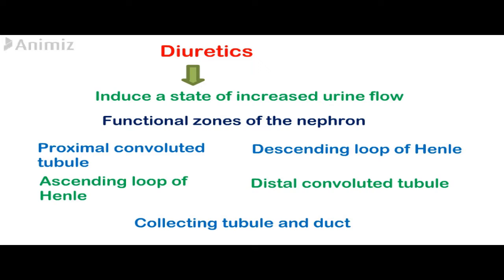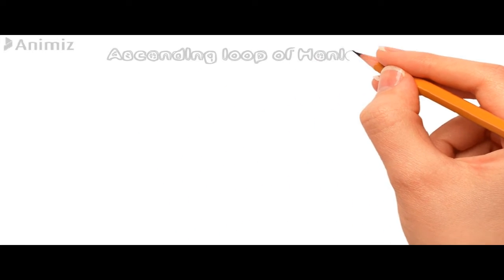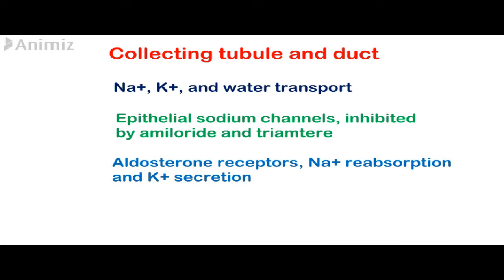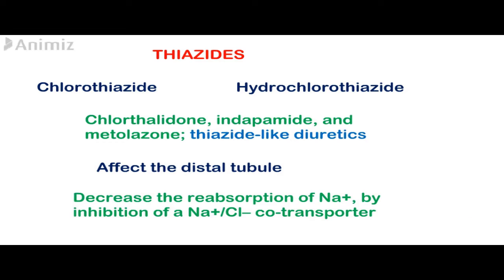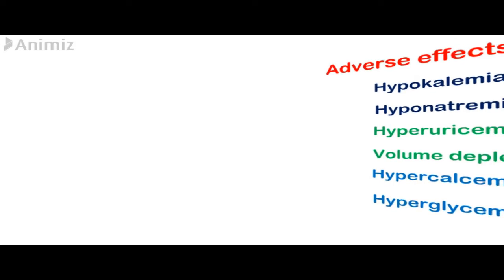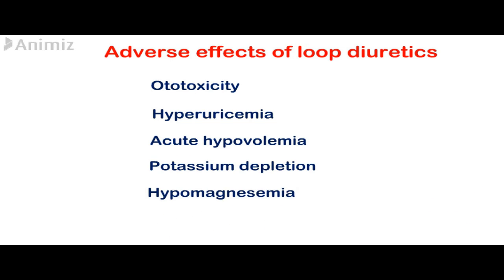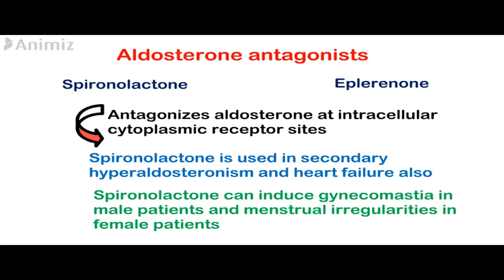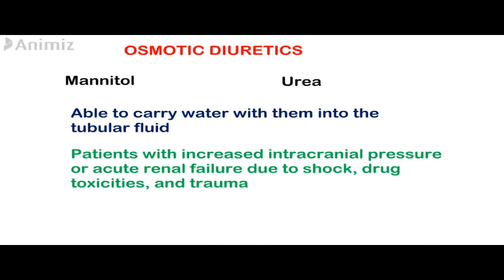Diuretics/Thiazide Diuretics/Loop Diuretics/Potassium Sparing Diuretics/ Pharmacology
This video summarizes the types of diuretics and their mechanism of action with therapeutics uses and adverse effects.

“Removing harmful things from the road is an act of charity (sadaqah).”The Prophet PBUH